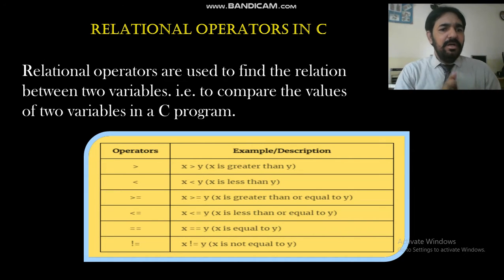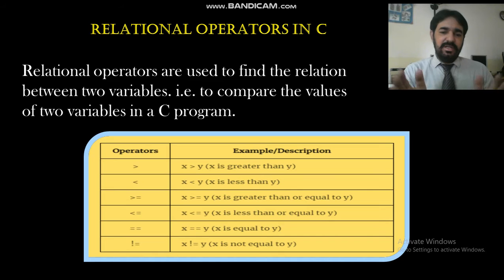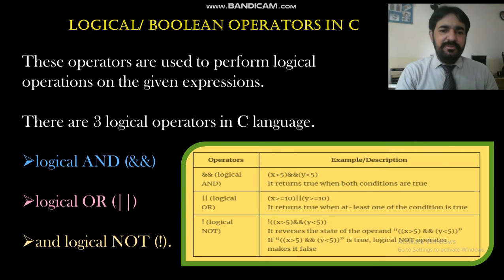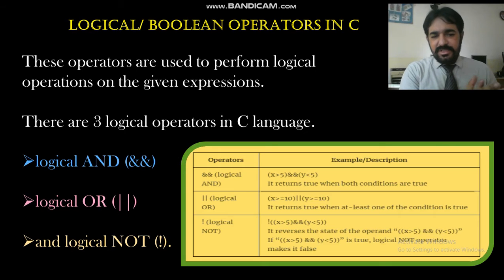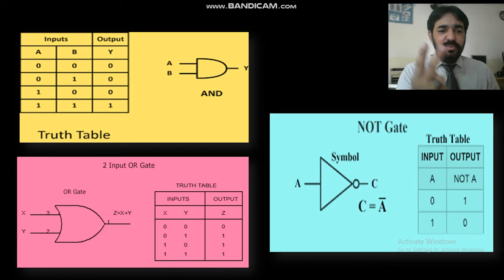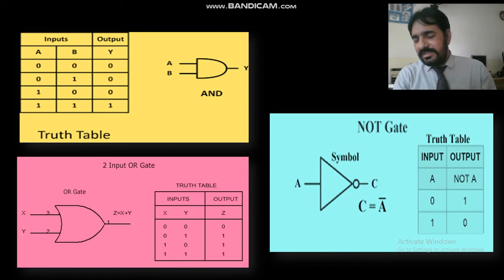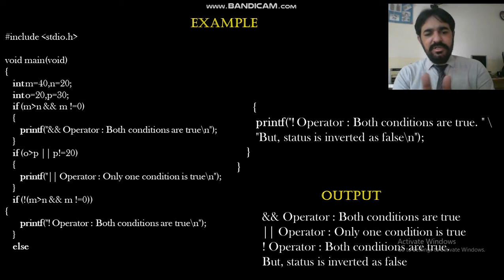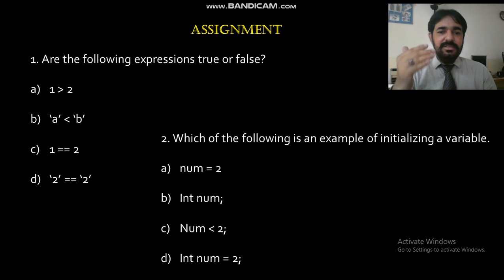XII Computer Science CH 5 L 11 By: Shahid Shehzad Bajwa (SSB)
Topic: Relational Operators/ Logical Operators / Boolean Operators